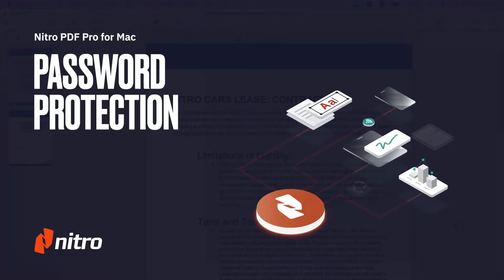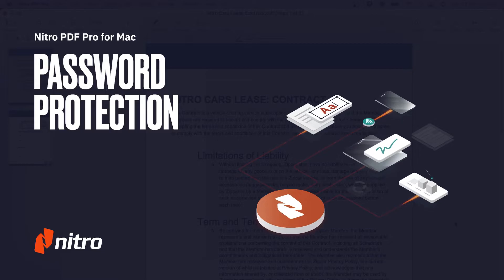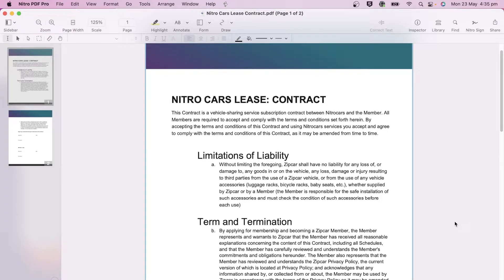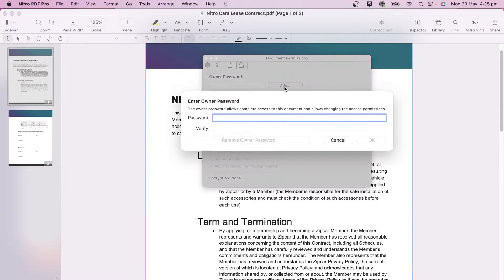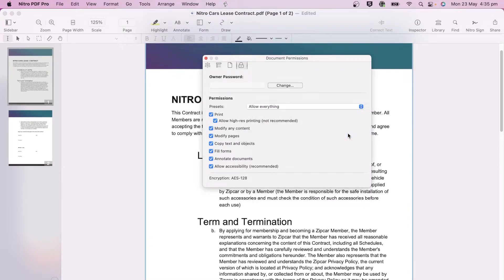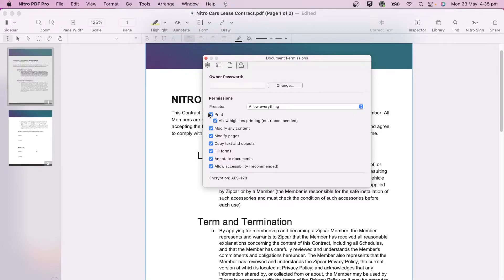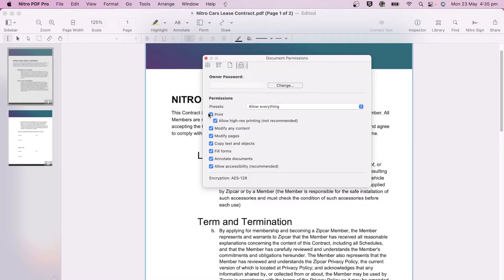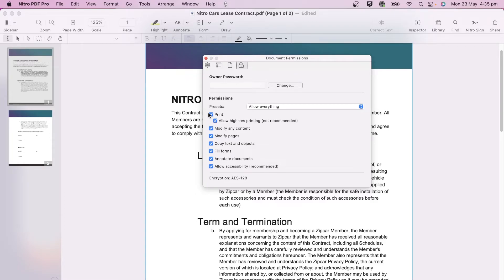Nitro PDF Pro for Mac: Password Protection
Concerned about unauthorized access to your PDF documents? With Nitro for Mac users, you can set an owner password to control permissions, specifying whether actions like printing, copying text, or adding annotations are allowed. This tutorial guides you through the process of enhancing your document security by restricting unauthorized modifications.